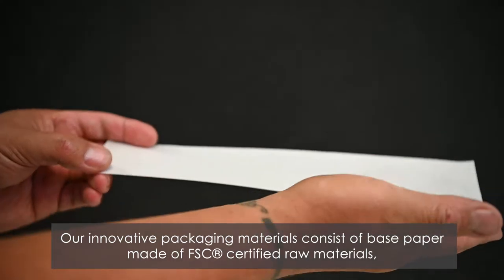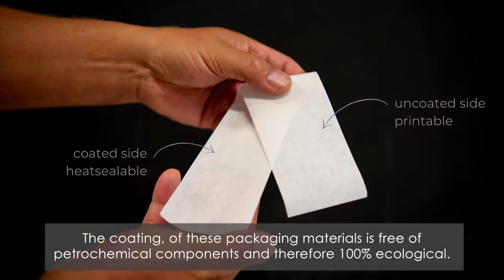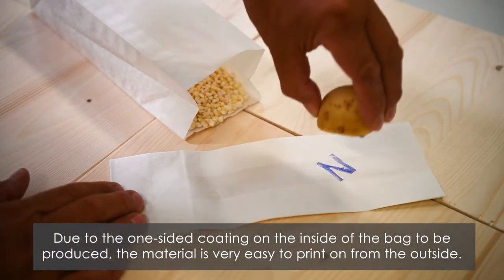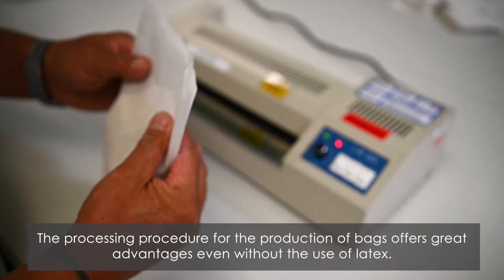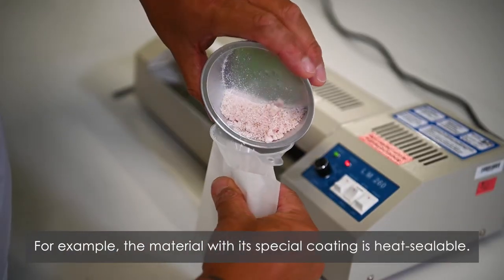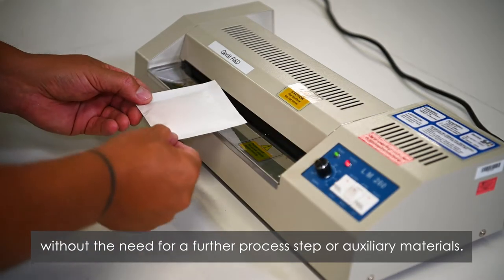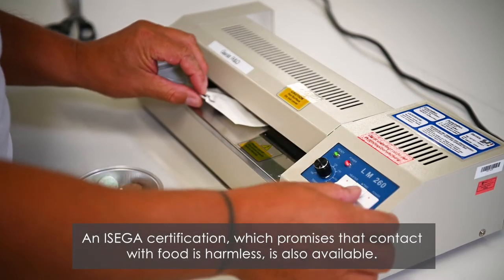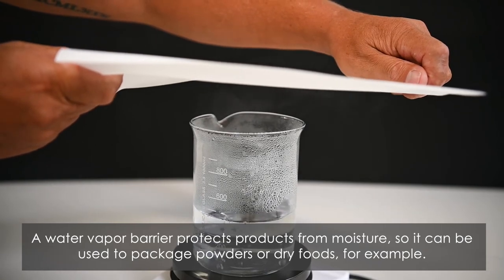Sustainable Packaging Materials - coated paper materials for producing bags & sachets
Our innovative packaging materials consist of base paper made of FSC® certified raw materials, just like the pre-impregnation, which positively influences the feel of the paper.
The coating, of these packaging materials is free of petrochemical components and therefore 100% ecological.
Due to the one-sided coating on the inside of the bag to be produced, the material is very easy to print on from the outside.
The processing procedure for the production of bags offers great advantages even without the use of latex.
For example, the material with its special coating is heat-sealable.
A wide variety of components can therefore be easily and permanently packaged by means of a heat seal, without the need for a further process step or auxiliary materials.
An ISEGA certification, which promises that contact with food is harmless, is also available. Recyclability has been certified by PTS.
A water vapor barrier protects products from moisture, so it can be used to package powders or dry foods, for example.

Music copyright by Adobe